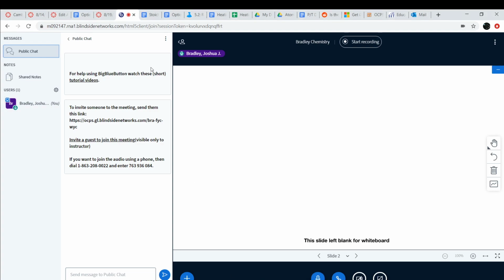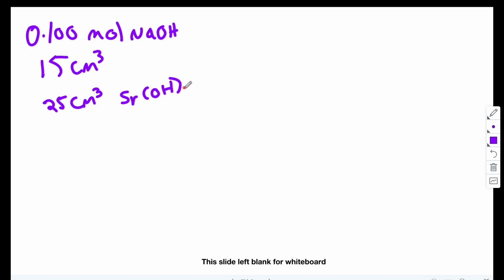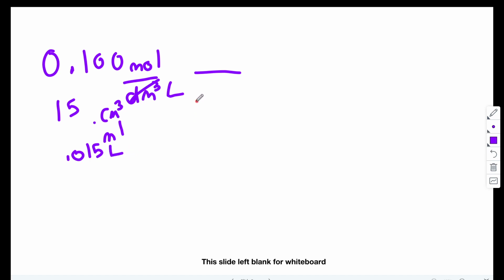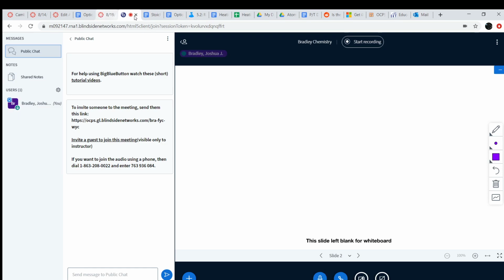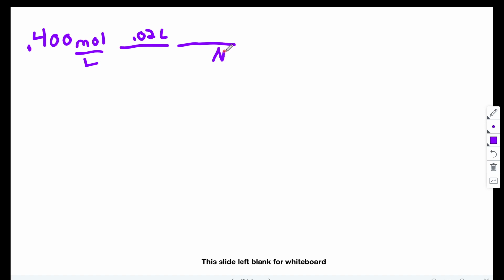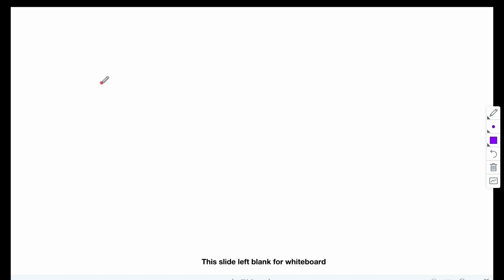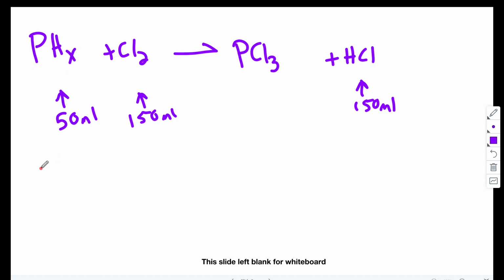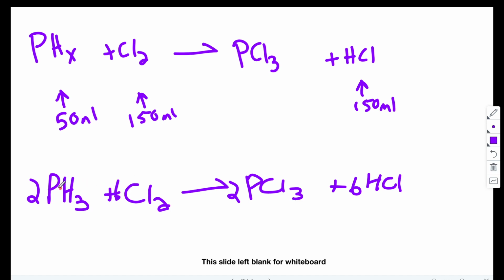Stoich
A video Explaining Question 17-20 From the Stoich Worksheet.